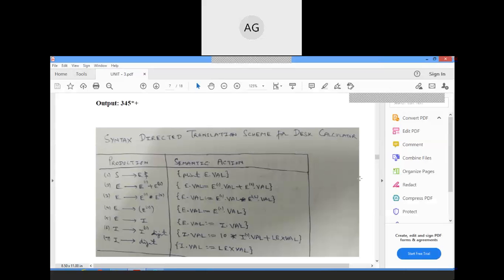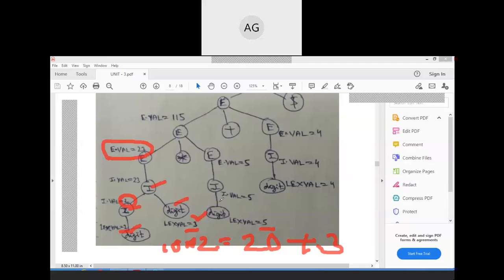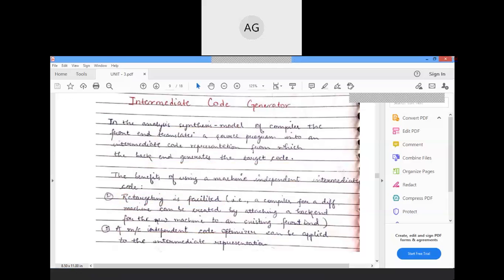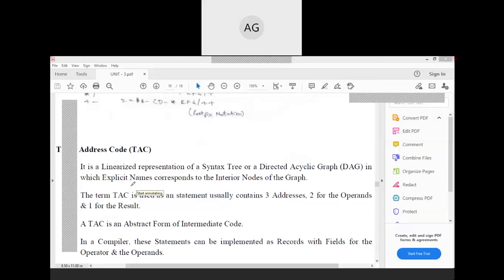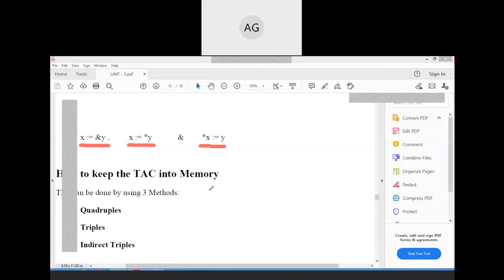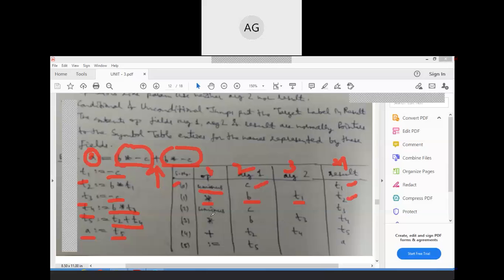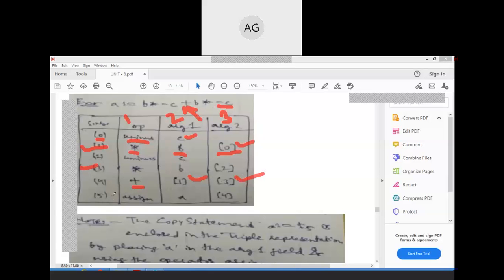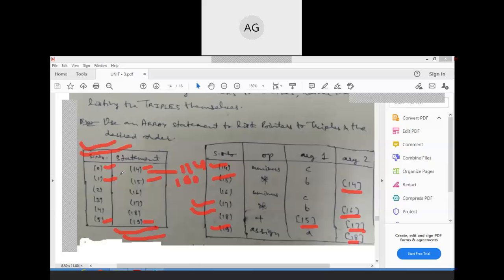20 Dependency Graph, Intermediate Code Generation, Three Address Code TAC